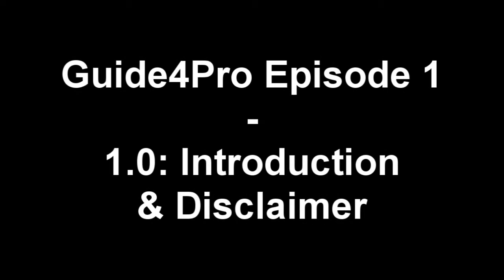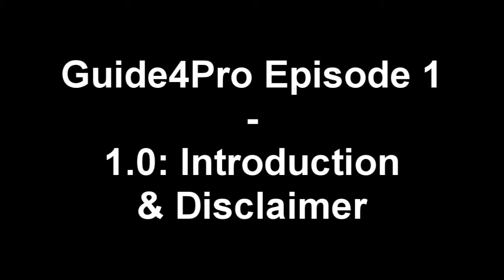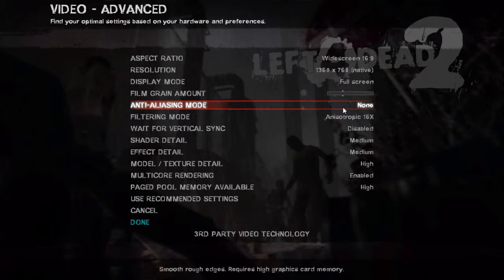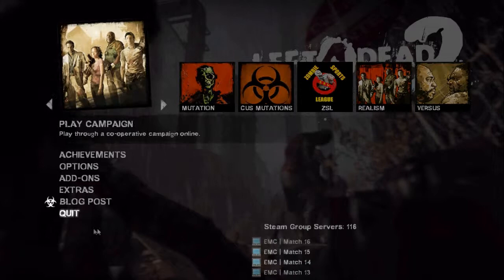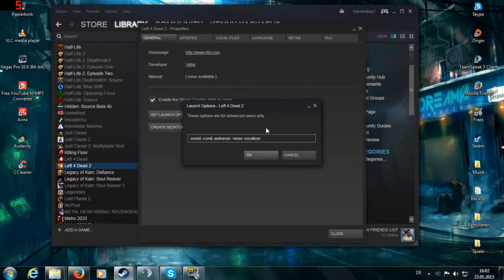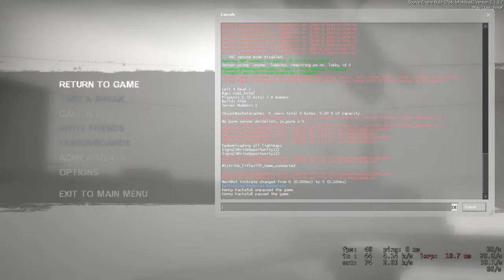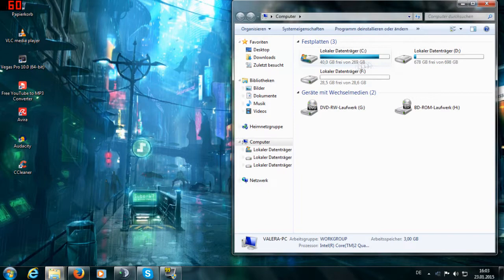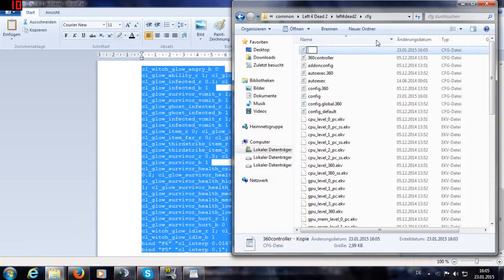Guide4Pro - Episode 1: "Settings" and "General Tipps"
This is something I wanted to work on for AGES. But i wasn't able to work on it due to hardware limitations. Since this is sorted out (more or less) I now finnaly started to work on it.

SIDENOTE: If you use my config, then there is already a binding command for the console for the "F9" key. If you want to change the key, then you have to change that in the config itself, rather then typing it in the console itself, since everytime you start the game, the button will be set to "F9" in this case.

ABOUT: The Series will be all about left 4 dead 2, what you should now/ have/ do and learn. Each Episode will be about something specific from which I will choose to talk about and explain. It will still be more or less constructed from Very beginners to more advanced techniques.

Related to this Episode:
Enable console in main menu:
-console

Disable intro:
-novid

My Config:
rate 66000;
net_graph 1;
cl_cmdrate 60;
cl_updaterate 60;
cl_interp 0.0167;
cl_interp_ratio 1;
cl_viewmodelfovsurvivor 70
bind "F9" toggleconsole
mat_monitorgamma "1.6";  //Monitor gamma (typically 2.2 for CRT and 1.6 for LCD).
mat_bloom_scalefactor_scalar 0;
mat_grain_scale_override 0;
cl_forcepreload 1;  //Whether we should force preloading.
muzzleflash_light 1;
r_dynamic 0;
r_PhysPropStaticLighting 0;
r_skyboxfogfactor "0.0";
r_cheapwaterend 1;
r_cheapwaterstart 1;
dsp_enhance_stereo 1;
func_break_max_pieces 0;
mat_bloom_scalefactor_scalar 0;
z_wound_client_disabled 0;
cl_ragdoll_limit 0;
cl_detail_max_sway 0;  //Amplitude of the detail prop sway
r_eyemove 0;
r_eyesize 0;
r_eyeshift_z 0;
r_eyeshift_y 0;
r_eyeshift_x 0;
c_thirdpersonshoulder 0;
cl_lagcompensation 1;
net_allow_multicast 0;
sv_region 3;  //The region of the world to report this server in.
net_splitpacket_maxrate 30000;  //Max bytes per second when queueing splitpacket chunks
net_splitrate 3;  //Number of fragments for a splitpacket that can be sent per frame
net_maxroutable 1200;  //Requested max packet size before packets are split.
cl_colorblind 0;
cl_crosshair_blue 0;
cl_crosshair_red 255;
cl_crosshair_green 255;
cl_crosshair_alpha 255;
cl_crosshair_dynamic 0;
cl_crosshair_thickness 2;
bind "F7" "crs";
alias crs dyn;
alias dyn "cl_crosshair_dynamic 1; cl_crosshair_thickness 1; alias crs sta"
alias sta "cl_crosshair_dynamic 0; cl_crosshair_thickness 2; alias crs dyn"
cl_glow_survivor_health_bleed_pulse 1
cl_glow_survivor_health_bleed_pulse_amount 1
cl_glow_survivor_health_bleed_pulse_speed 70
cl_glow_survivor_health_include_buffer 1
cl_witch_glow_angry_r 1; cl_witch_glow_angry_g 0; cl_witch_glow_angry_b 0
cl_glow_ability_r 1; cl_glow_ability_g 0; cl_glow_ability_b 0
cl_glow_infected_r 0.1; cl_glow_infected_g 0.3; cl_glow_infected_b 1
cl_glow_survivor_vomit_r 1; cl_glow_survivor_vomit_g 0; cl_glow_survivor_vomit_b 1
cl_glow_ghost_infected_r 1; cl_glow_ghost_infected_g 1; cl_glow_ghost_infected_b 1
cl_glow_infected_vomit_r 1; cl_glow_infected_vomit_g 0; cl_glow_infected_vomit_b 1
cl_glow_item_r 0; cl_glow_item_g 1; cl_glow_item_b 0
cl_glow_item_far_r 0; cl_glow_item_far_g 1; cl_glow_item_far_b 1
cl_glow_thirdstrike_item_r 0; cl_glow_thirdstrike_item_g 1; cl_glow_thirdstrike_item_b 0
cl_glow_survivor_r 0.5; cl_glow_survivor_g 0.4; cl_glow_survivor_b 1
cl_glow_survivor_health_crit_r 1; cl_glow_survivor_health_crit_g 0.2; cl_glow_survivor_health_crit_b 0.2
cl_glow_survivor_health_high_r 0; cl_glow_survivor_health_high_g 1; cl_glow_survivor_health_high_b 0
cl_glow_survivor_health_med_r 1; cl_glow_survivor_health_med_g 1; cl_glow_survivor_health_med_b 0
cl_glow_survivor_health_low_r 1; cl_glow_survivor_health_low_g 0; cl_glow_survivor_health_low_b 0
cl_glow_survivor_hurt_r 1; cl_glow_survivor_hurt_g 0.2; cl_glow_survivor_hurt_b 0
cl_witch_glow_idle_r 1; cl_witch_glow_idle_g 1; cl_witch_glow_idle_b 1
bind "F6" "cl_interp 0.0167";
bind "F5" "cl_interp 0.1";